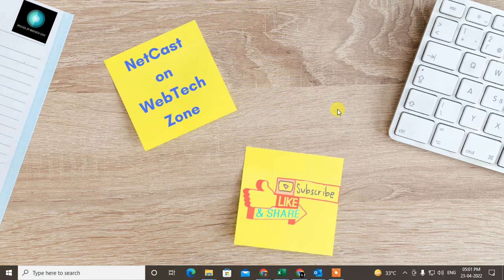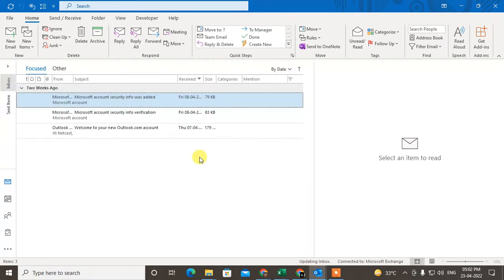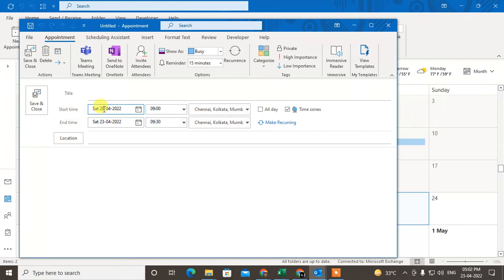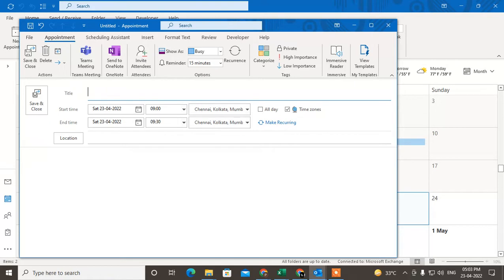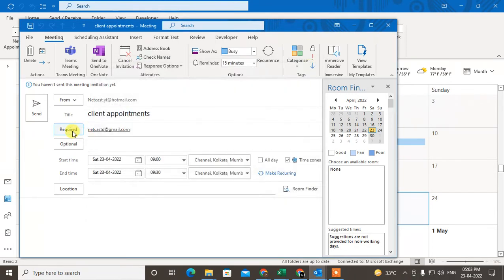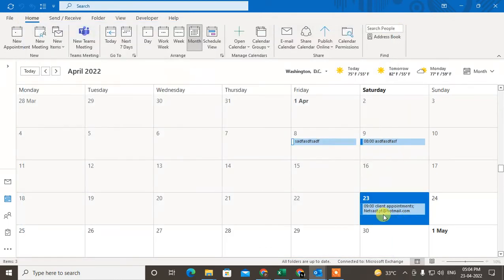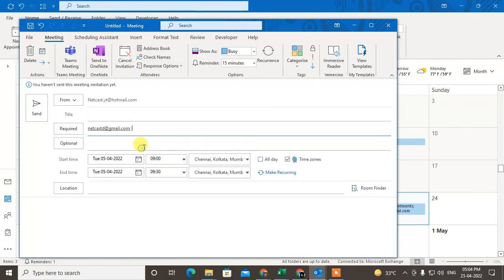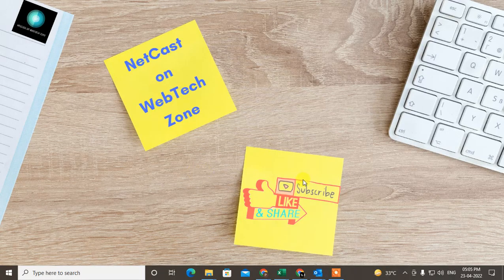How to Send Calendar Invite Outlook | How to Add Someone to Calendar Invite Outlook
In this video tutorial, we will learn How you can Send Calendar Invite Outlook and how to send an email with calendar invite outlook.